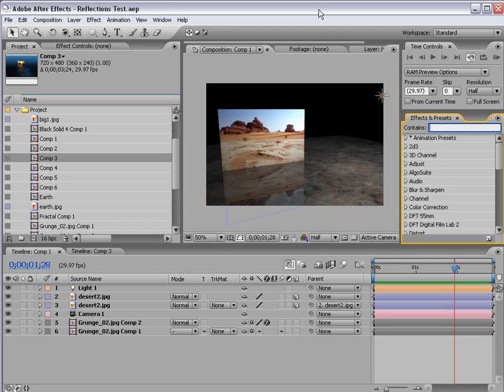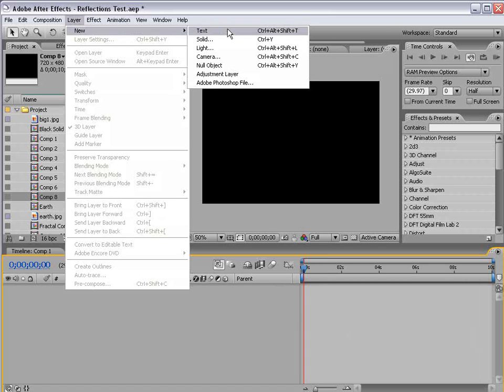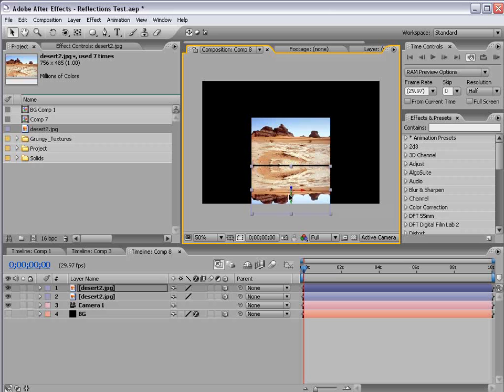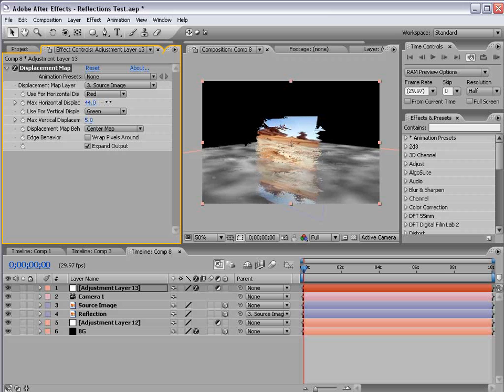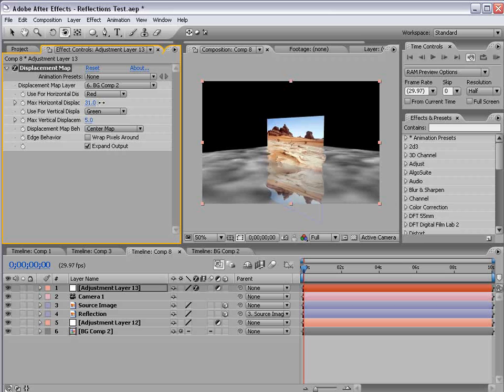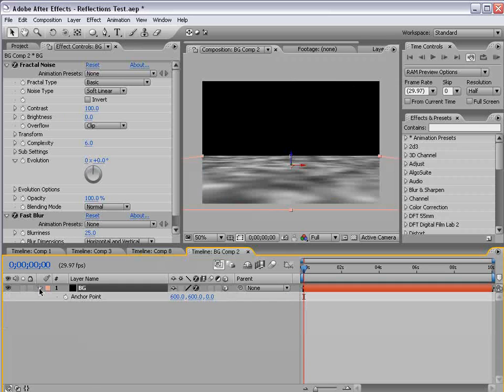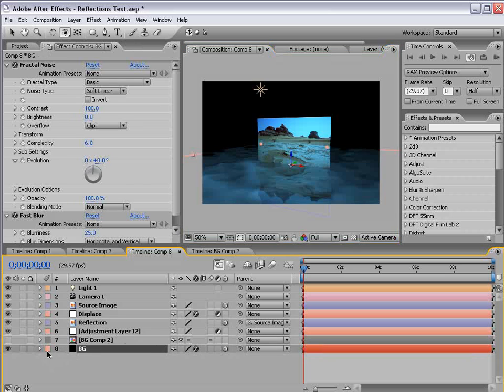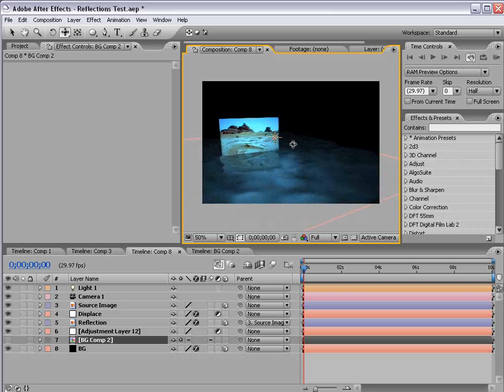31 3D Refraction